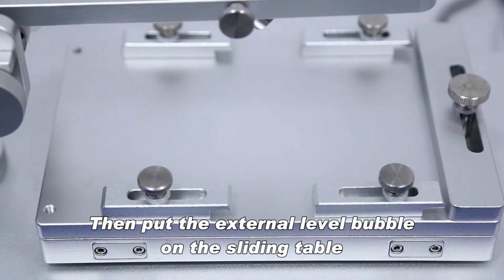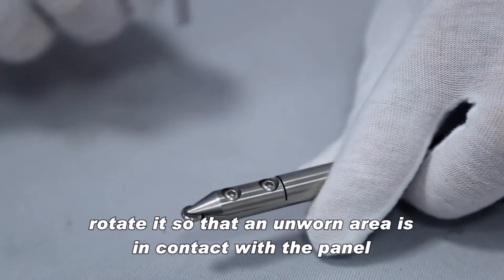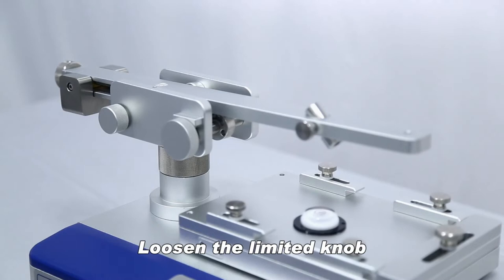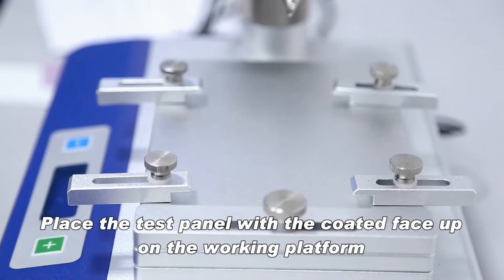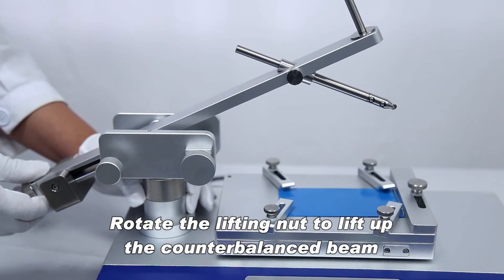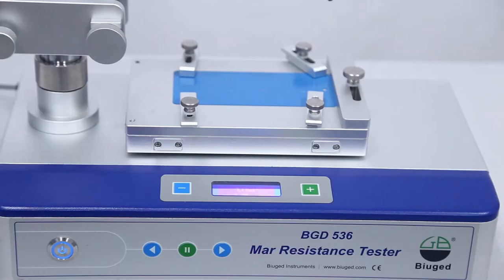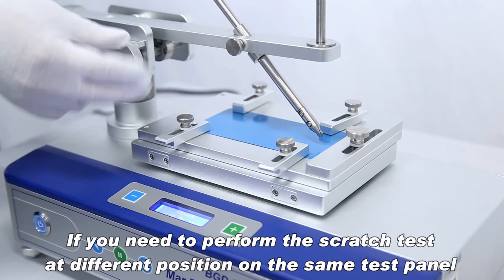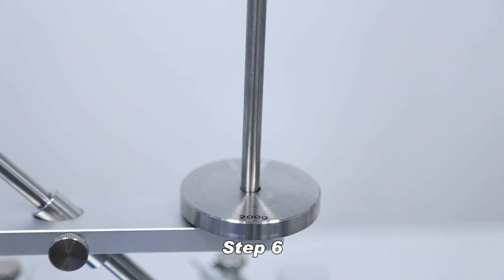Scrape Adhesion Tester Mar Resistance Tester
Caltech Engineering Services offers Scrape Adhesion or Mar Resistance Tester. Mar is described as a physical damage that usually occurs within a few micrometers of the surface of the topcoats; these damages are usually the cause of the changes in appearance observed on the paint coatings

Mar resistance test for coatings is very similar with scratch resistance test, but this test uses arc (loop-shaped or ring-shaped stylus to test the mar resistance of a single coating of a paint, varnish or related product, or the upper layer of a multi-coat system.

The product or system under test is applied at uniform thickness to flat panels of uniform surface texture. After drying/curing, the mar resistance is determined by pushing the panels beneath a curved (loop-shaped or ring-shaped) stylus which is mounted so that it presses down on the surface of the test panel at an angle of 45°. The load on the test panel is increased in steps until the coating is marred.

This test has been found to be useful in comparing the mar resistance of different coatings. It is most useful in providing relative ratings for a series of coated panels exhibiting significant differences in mar resistance. Kindly note this test does not specify a method using a pointed stylus, two of which are specified in ISO 1518-1 and ISO 1518-2, respectively. The choice between the three methods will depend on the particular practical problem.

Scrape Adhesion Tester or Mar resistance Tester confirms the newest international standard ISO 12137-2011, ASTM D2197 and ASTM D5178. It can offer from 100g to 5,000g load to test panel.

Characters
◆ Working speed can be adjusted from 0 mm/s～10 mm/s
◆ Double adjusting balance device to reduce the test error because of level.
◆ Moveable working table is convenient for operator do more tests at different areas in the same test panel.
◆ Liftable balance arm can do mar test on the different thickness panels from 0mm～12mm
Reference:
1. ISO 12137 Paints and varnishes — Determination of mar resistance
2. ASTM D2197 Standard Test Method for Adhesion of Organic Coatings by Scrape Adhesion
3. ASTM D5178 Standard Test Method for Mar Resistance of Organic Coatings